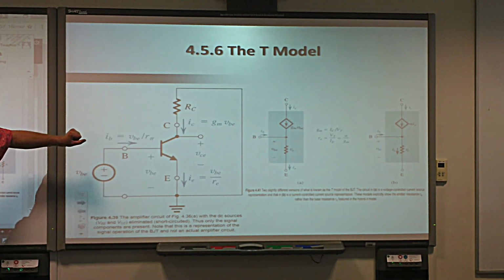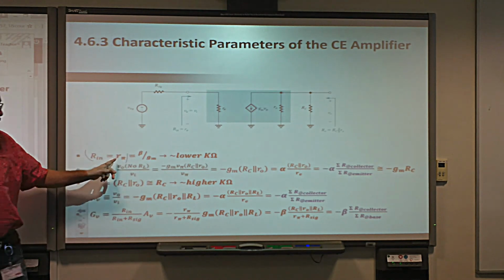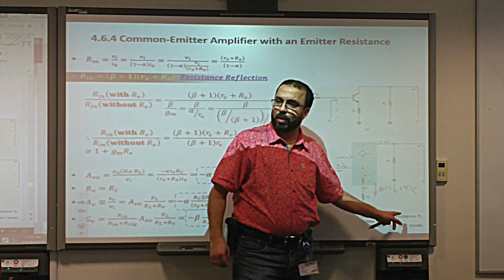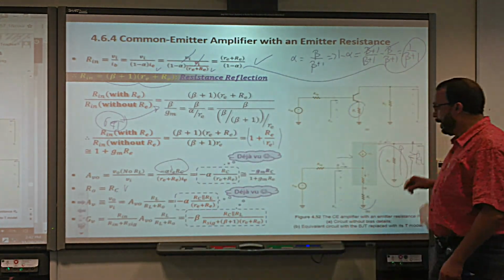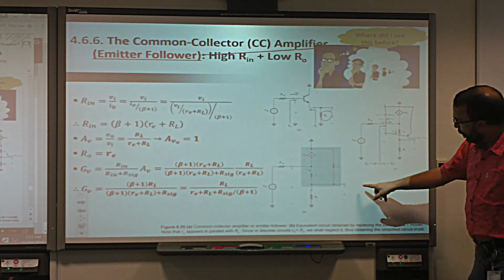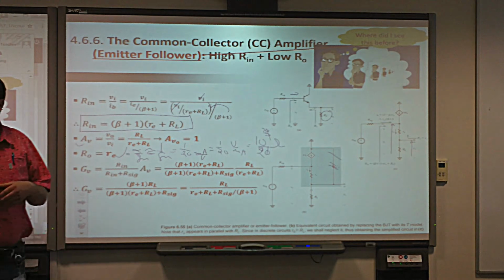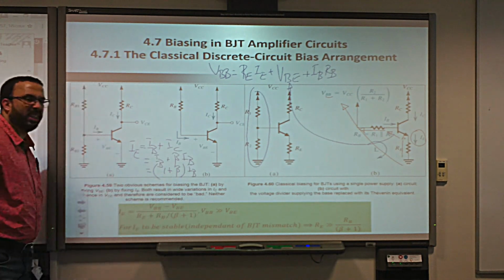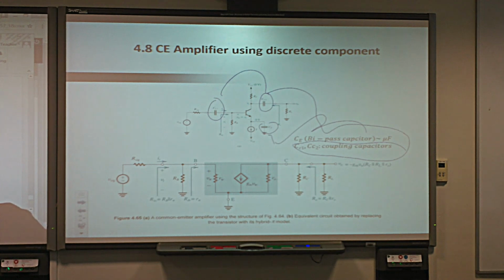Week15 Class1 - Fall 2016: BJT Amplifiers and their characterization + BJT Biasing (Last Class)